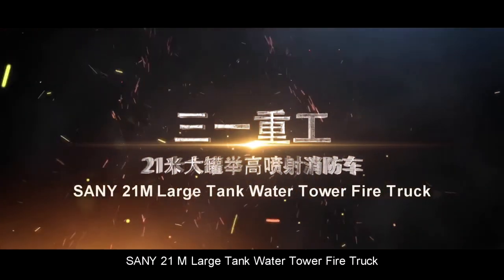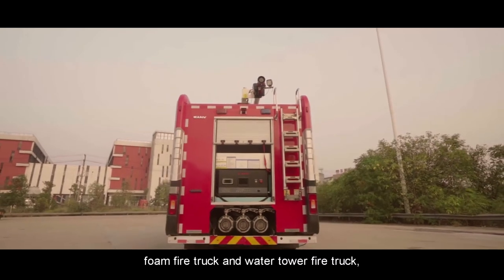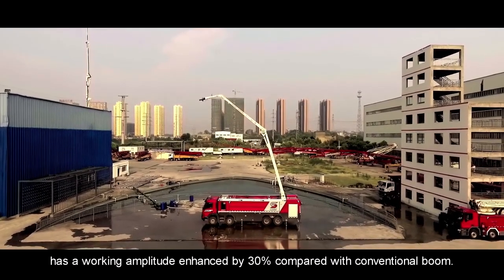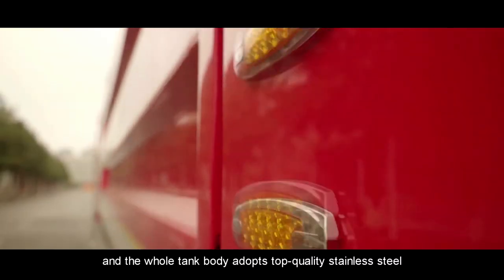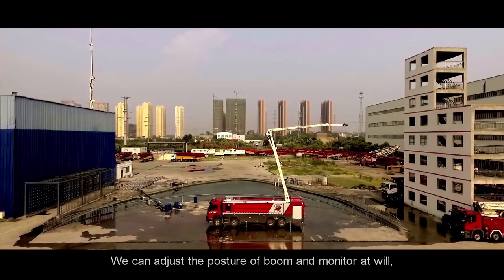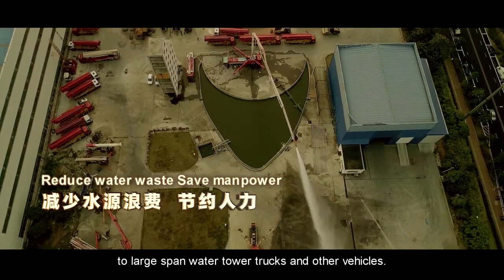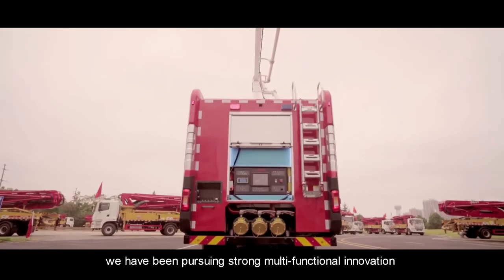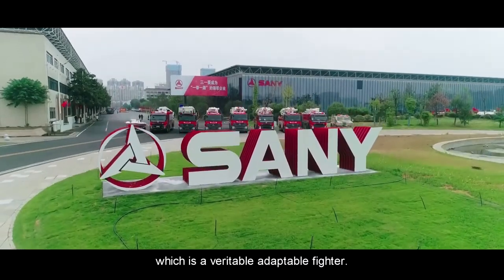21m Large Tank Water Tower Fire Truck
-Multi-functional Fire Truck integrating main fire fighting vehicle, water tank fire truck, foam fire truck and water tower fire truck.
-Large scope, Large flow, large carring capability, linkage cooperation